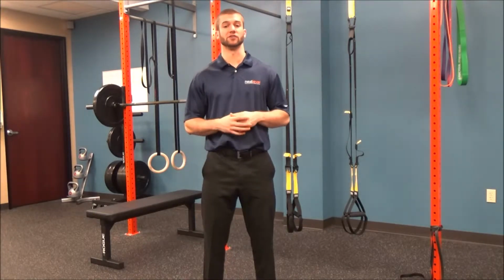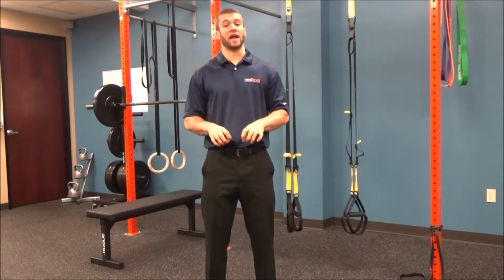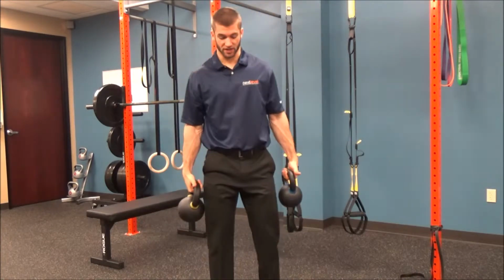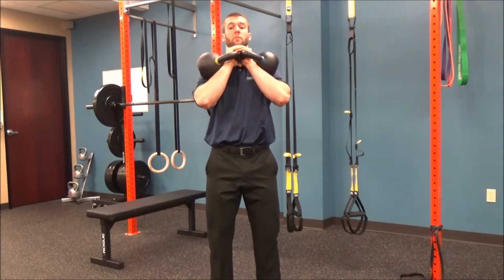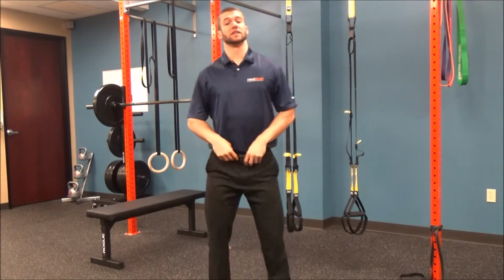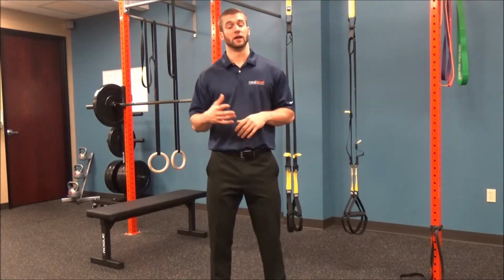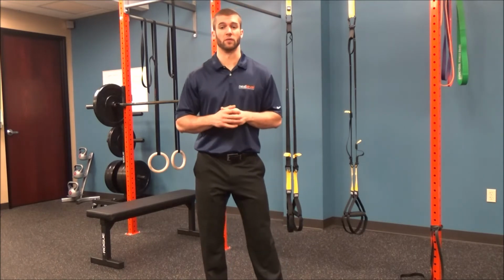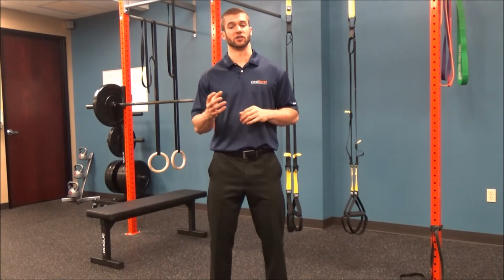Benefits of the Weighted Carry Part II